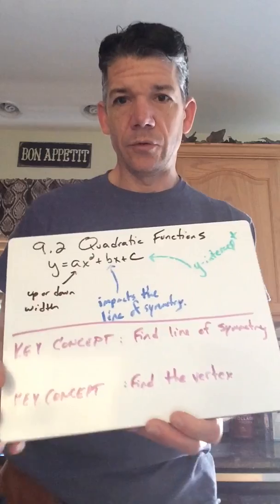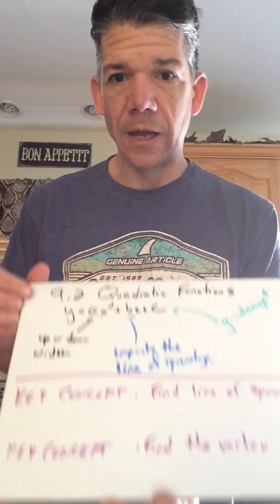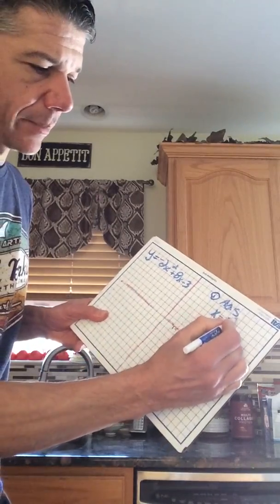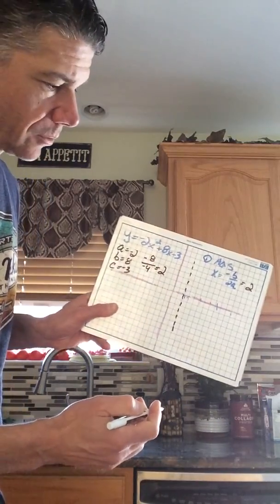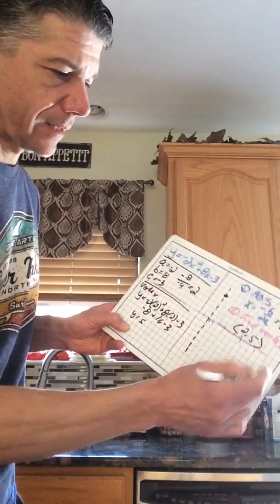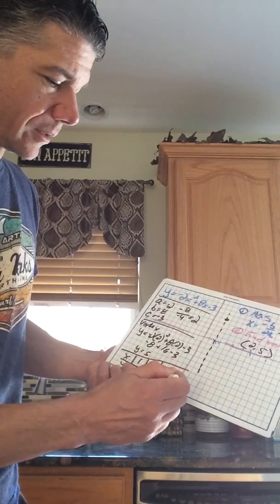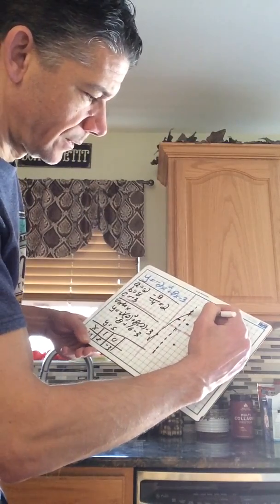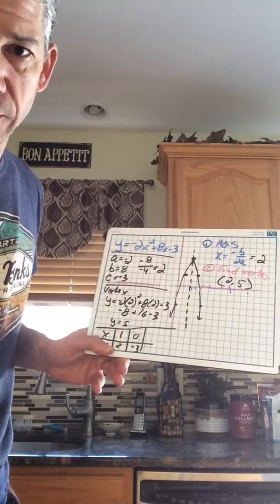9.2 video (part 1)